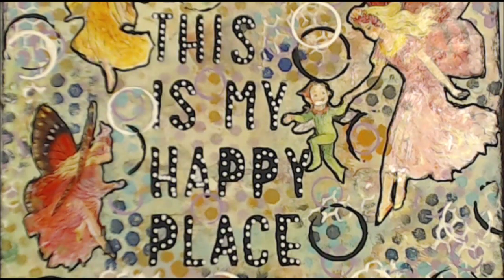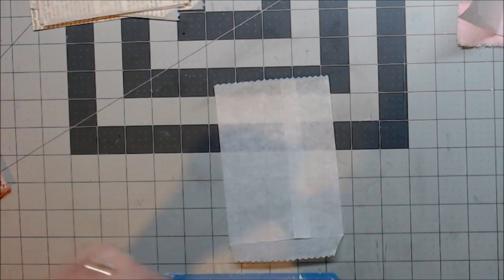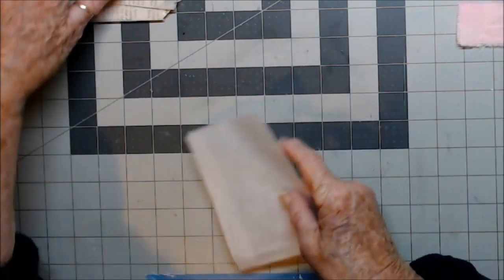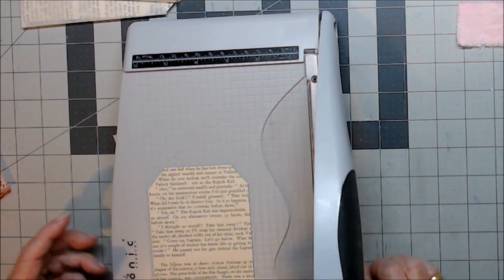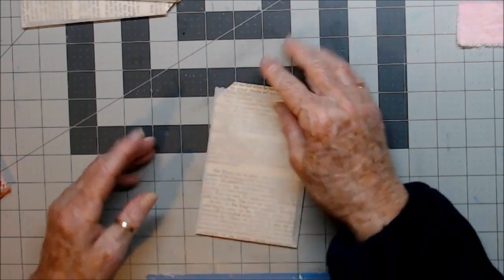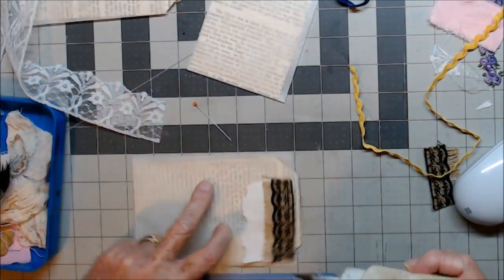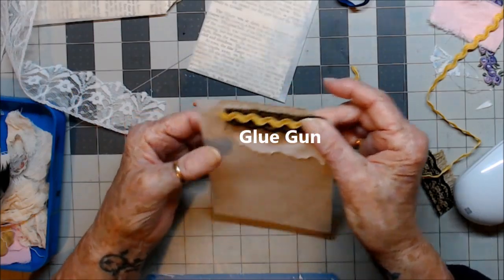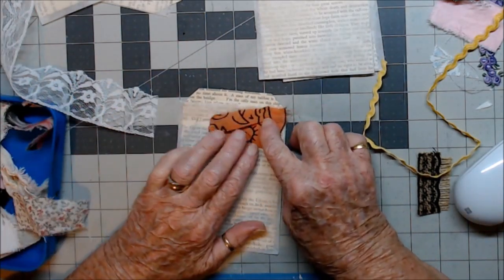Decorated Glassene Bags following Roxy Creations week 36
You can find me here:

E.Mail:
Snail Mail:
Maggie Lockley
27 Aotea Crescent
Tokoroa, 3420
South Waikato
New Zealand